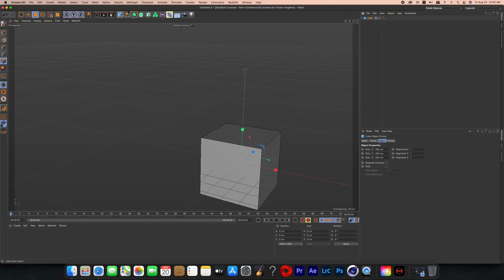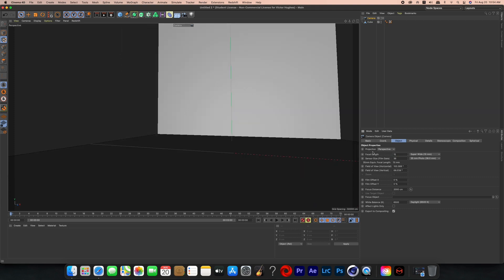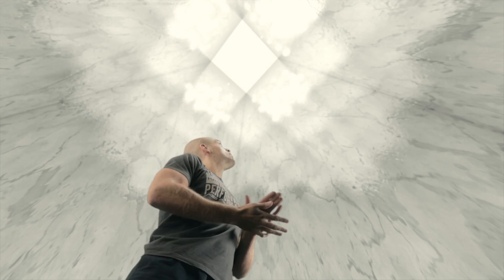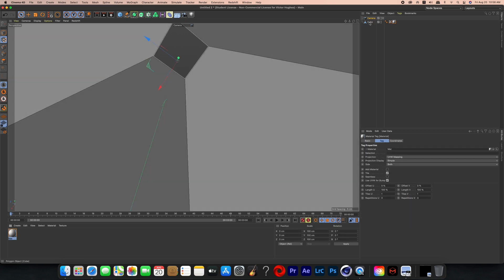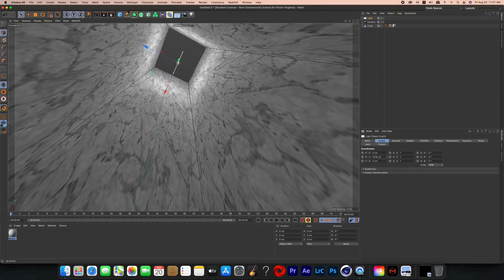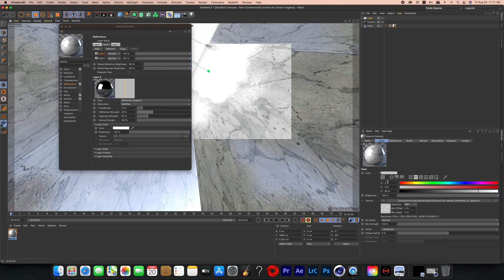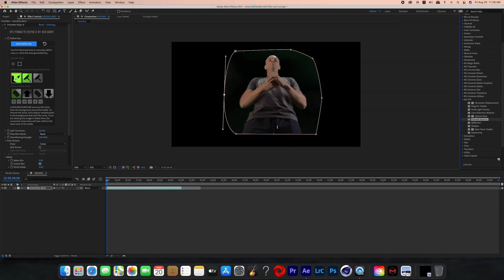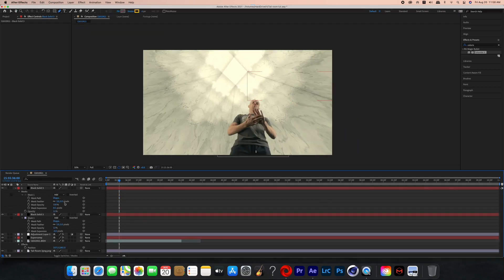MGK Tall Ceiling Effect | papercuts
In this Cinema 4D and Adobe After Effects tutorial, I teach you how to creat a tall ceiling like the effect seen in MGK's "papercuts" music video, directed by Cole Bennett.

Keywords (ignore): mgk tall ceiling effect papercuts cinema 4d tutorial after effects tutorial learn vfx papercuts tutorial lyrical lemonade Cole Bennett bigvicmedia big vic media Victor Hughes max Novak cinecom net visual don learn c4d blender Maya redshift Mac mini m1 cinema 4d tutorial mgk papercuts